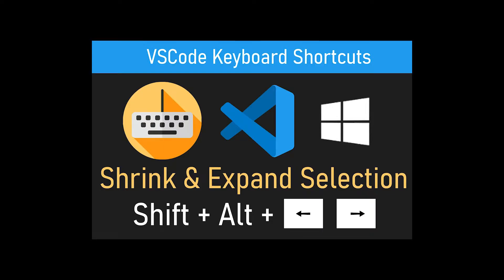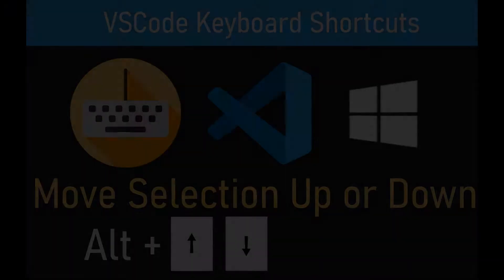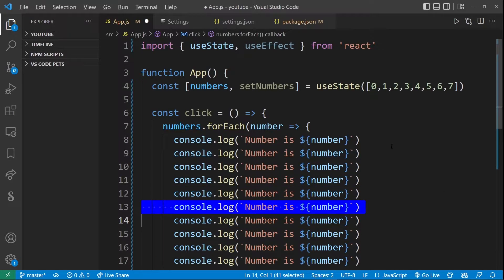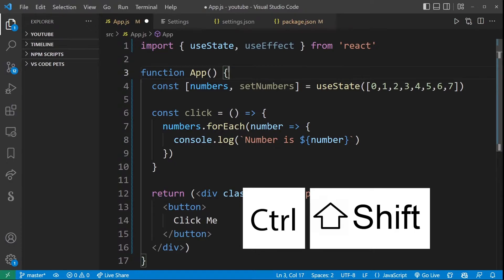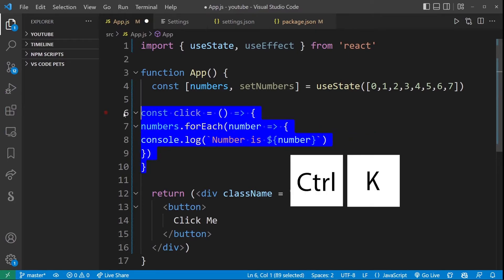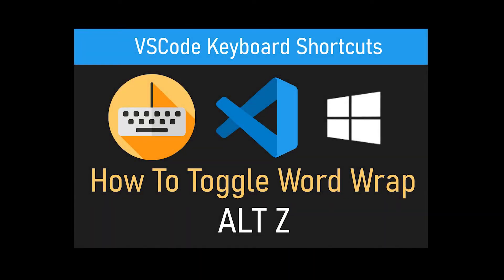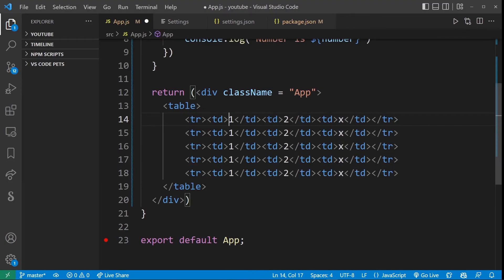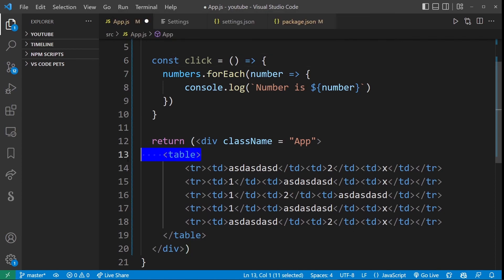VSCode Keyboard Shortcuts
vscode tutorial Top 10 Visual Studio Code Keyboard Shortcuts. Here we'll go over some of the best vscode keyboard shortcuts in common use. Use these Key Bindings to stay productive.

Topics covered in this video:
00:00 Shrink or Expand Selection
01:38 Move Selection Up or Down
02:30 Copy Selection Up or Down
03:41 Find Matching Brace
04:46 How To Indent Code
06:13 How To Comment Code (single and multiple line)
07:10 Toggle Wrap (Alt Z)
07:43 Add Multiple Cursors (Alt + mouse click)
09:03 Replace All Occurrences Of Current Text Selection In Entire File
09:46 Go To Line Number (Ctrl + G)